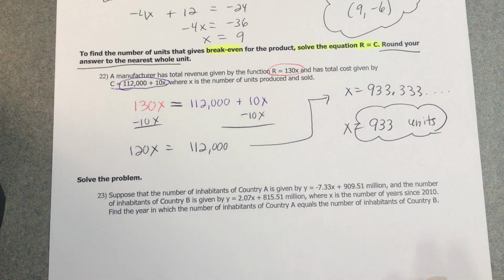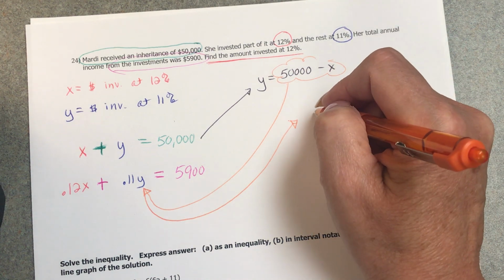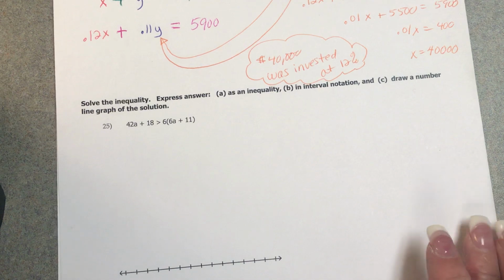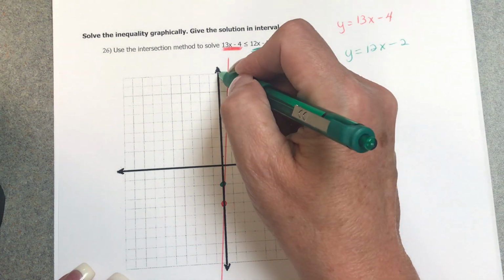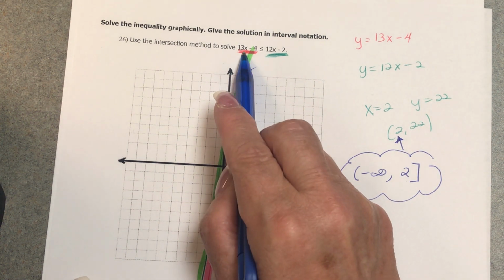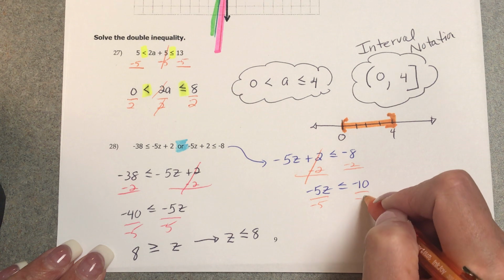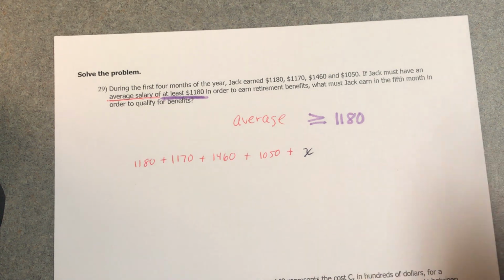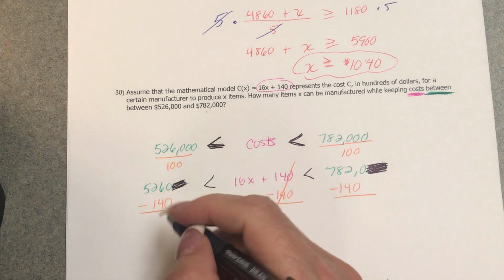M129 - The rest of the exam II review